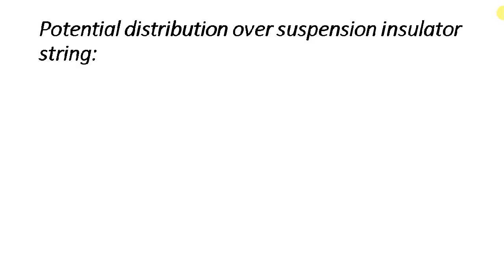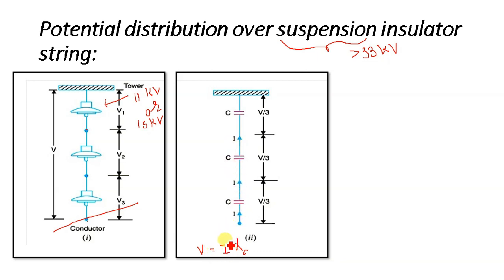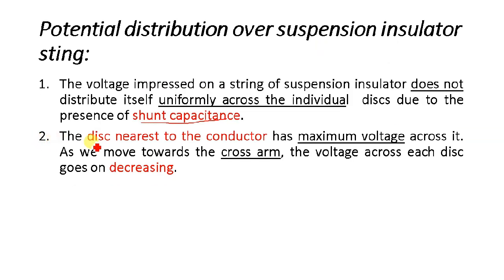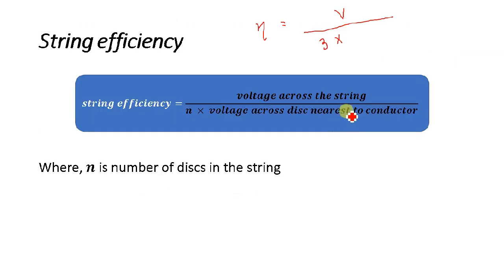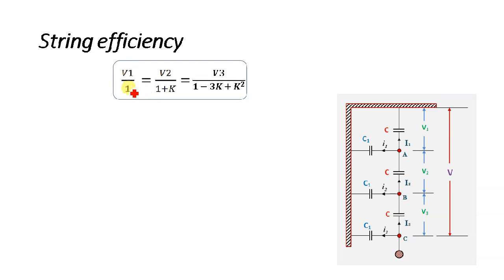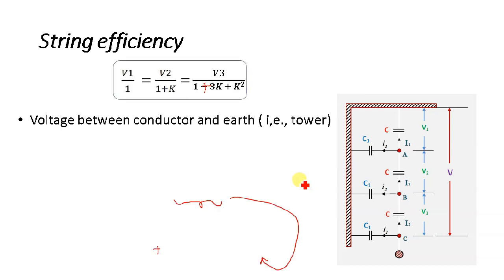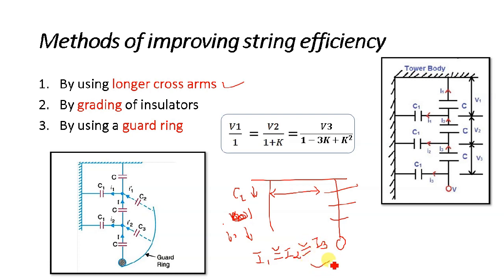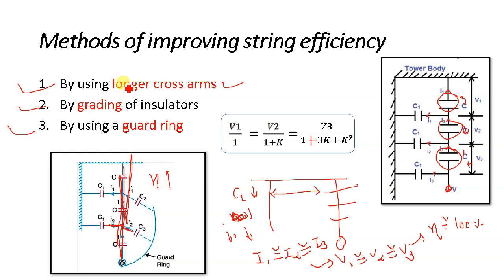Lecture-10 String Efficiency || Methods of improving string efficiency || Suspension type insulators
The string efficiency is defined as the ratio of voltage across the string to the product of the number of strings and the voltage across the unit adjacent string.
String efficiency is an important consideration since it decides the potential distribution along the string. The greater the string efficiency, the more uniform is the voltage distribution. Thus 100% string efficiency is an ideal case for which the voltage across each disc will be exactly the same.

For any queries or suggestions comment us in the comment section below.